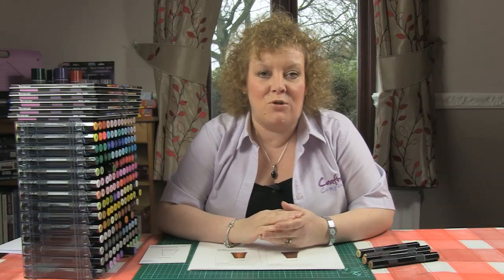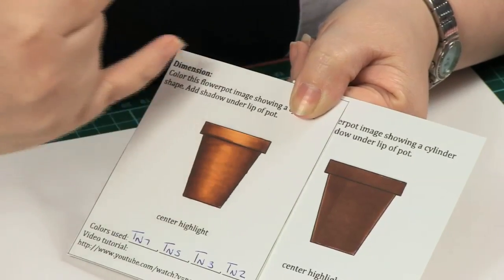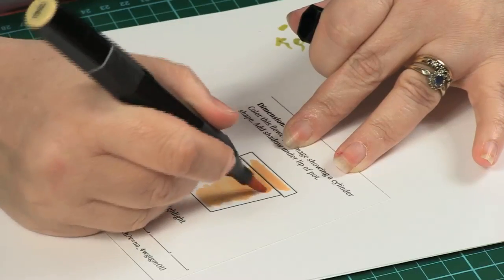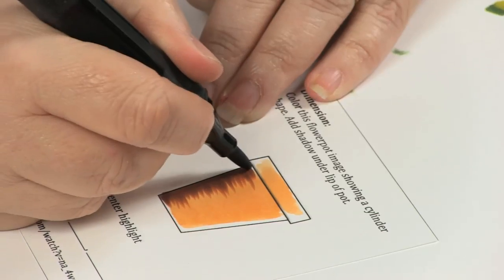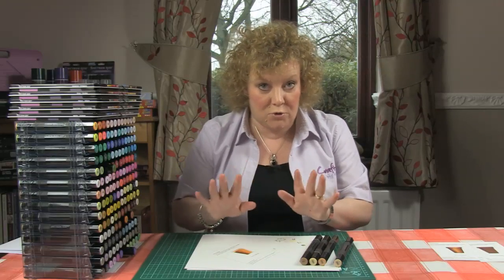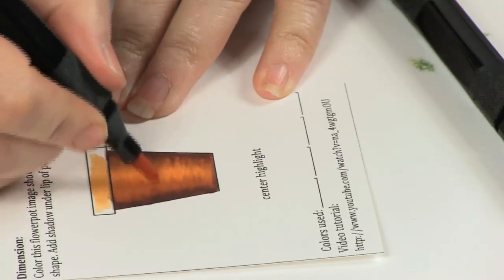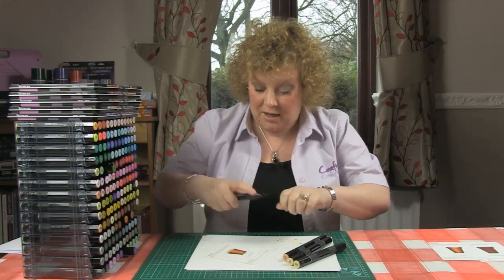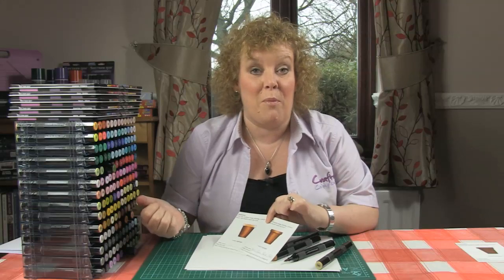Spectrum Noir Accreditation : Building Dimension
Leann Chivers from Crafter's Companion demonstrates how to build dimension.